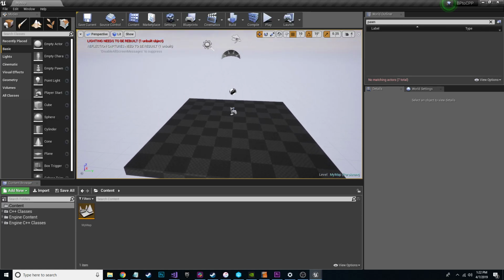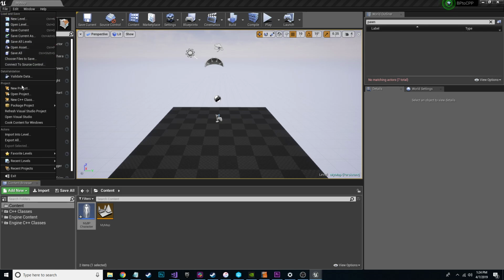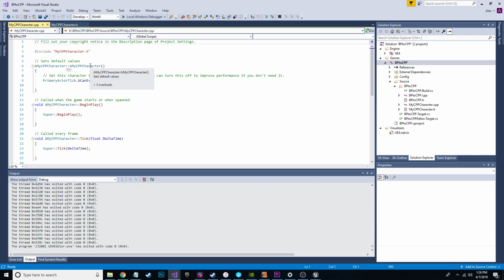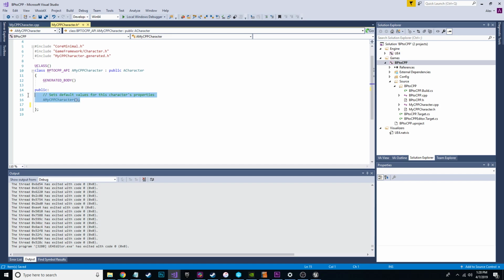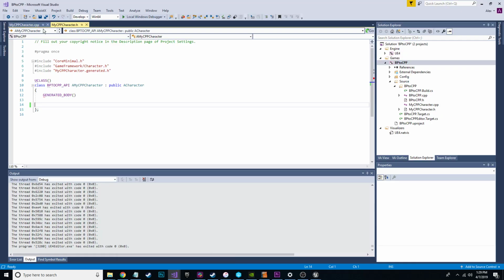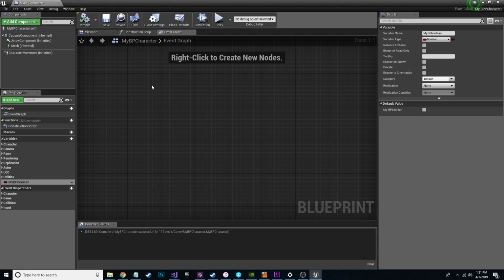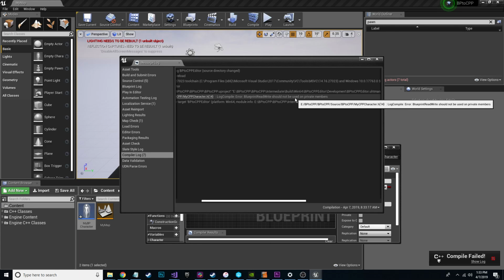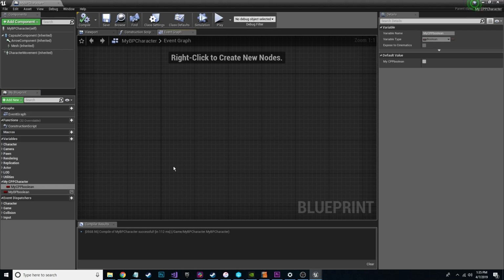Creating a C++ Class and Variable in UE4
This tutorial explains how to
- Create a blueprint class
- Create a native class
- Reparent the blueprint class *to* the native class.
- Add a C++ variable that will show up in blueprint.